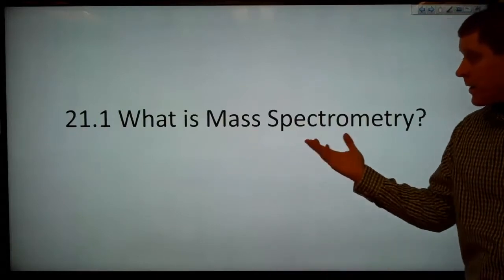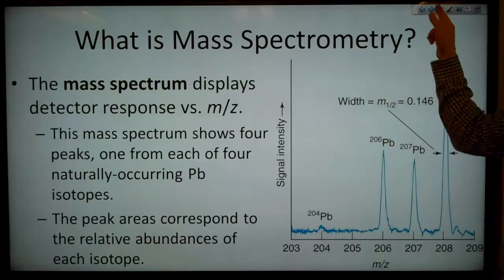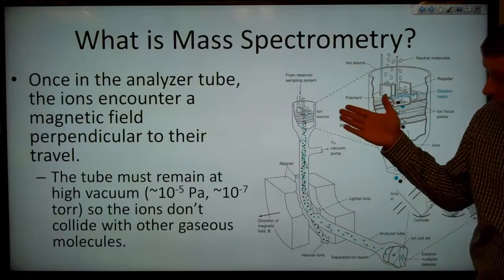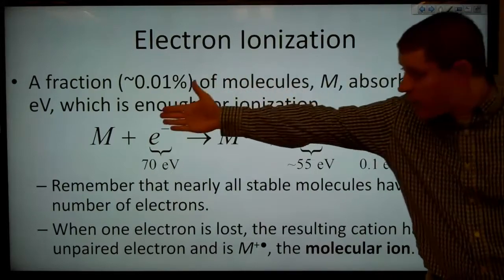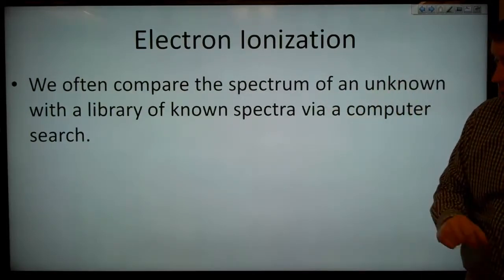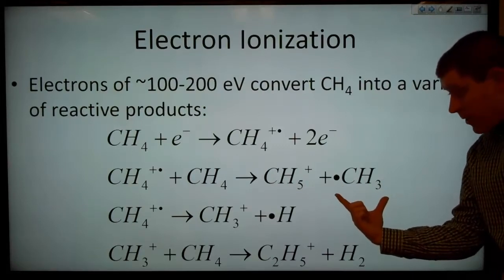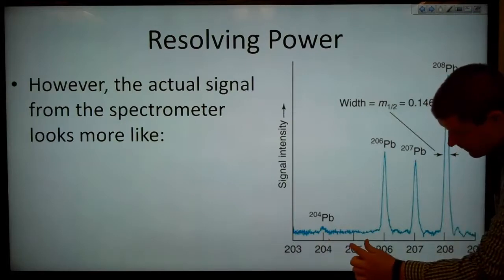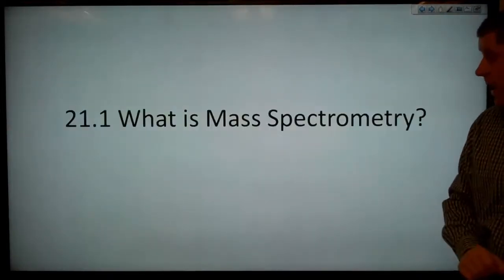1-7 Mass spectrometry, theory instrumentation and techniques Link1